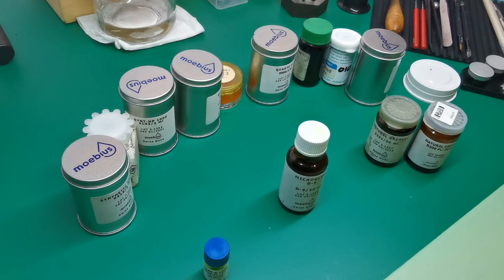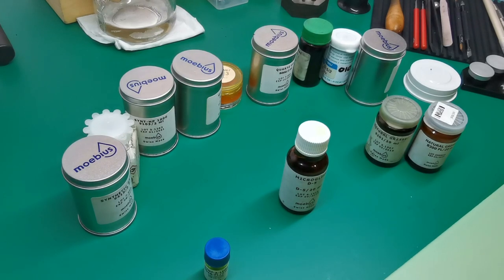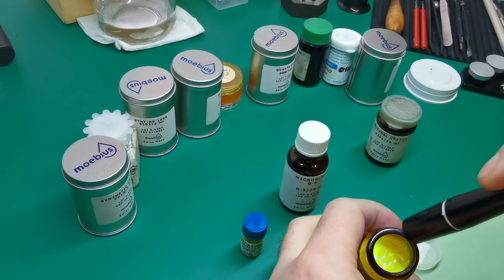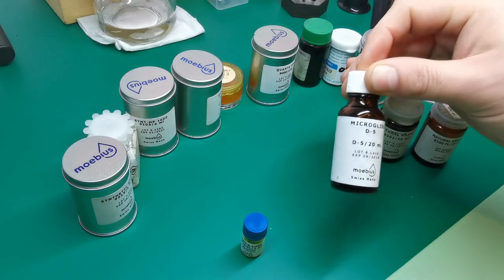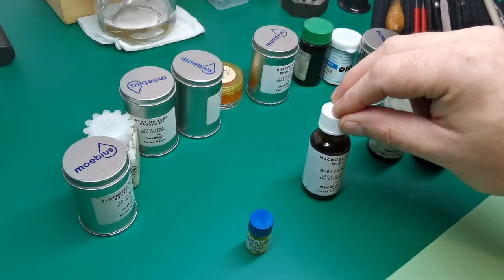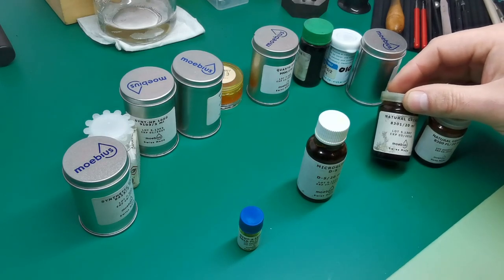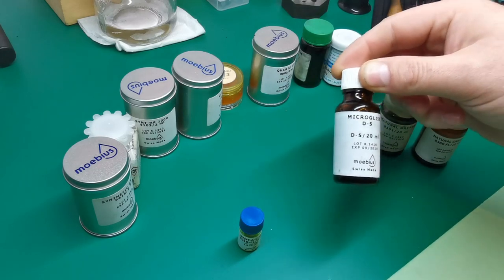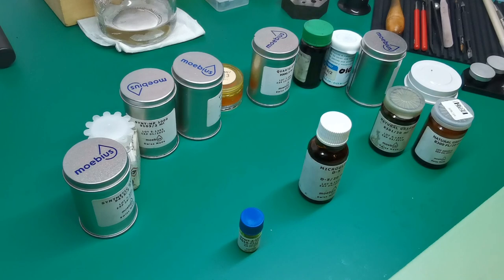Watch Lubrication - A Purchasing Guide for the Hobbyist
Welcome to todays video where today i discuss briefly the 3 main lubricants you would ideally need for home servicing of watch movements. This video is aimed at the hobby watch fixer and is intended to simplify which lubes are really needed.

Find below my top three lube choices for best results and economic value.

1) Moebius - 9010 or 9015 - For fast moving train wheels or balance/pallet jewels

2) Moebius - D5 Microgliss - Great all rounder for slower moving train wheels such as centre wheel or crown wheel

3) Moebius - 8301 Grease - Suitable for mainsprings, barrel arbours, setting & motion work

As an alternative to 8301 id recommend Moebius 9501 ( dark blue in colour ) a great but slightly more expensive grease .

I use fluorescent grease & oil for quality control and inspection purposes but the standard versions will more than suffice for the home fixer.

My Cameras & Editing
Canon M50
Oppo Find X3 Pro
Vegas 18 Pro